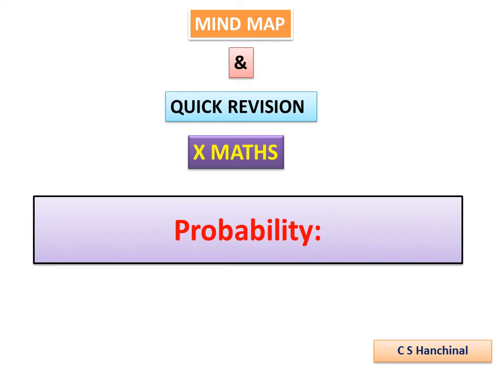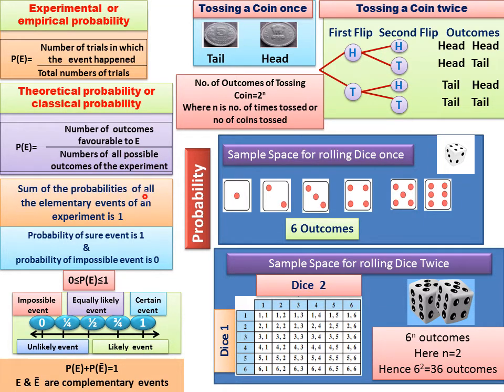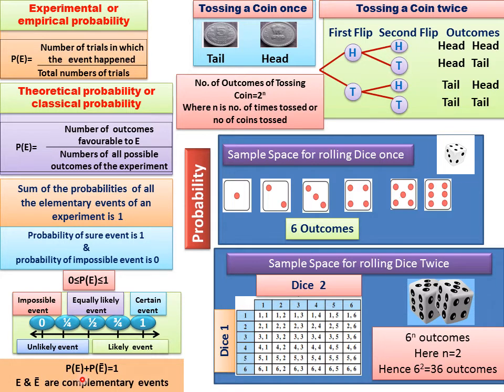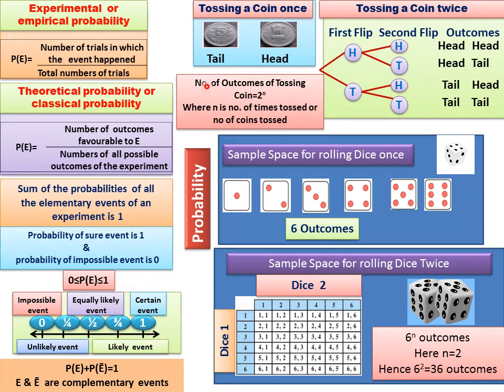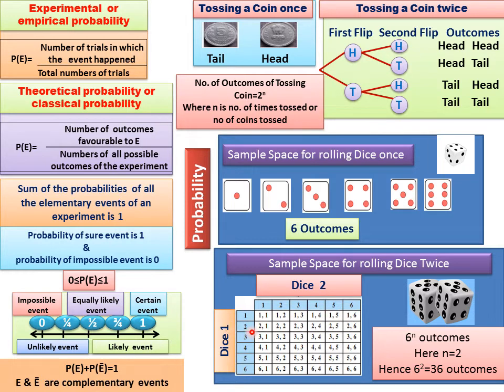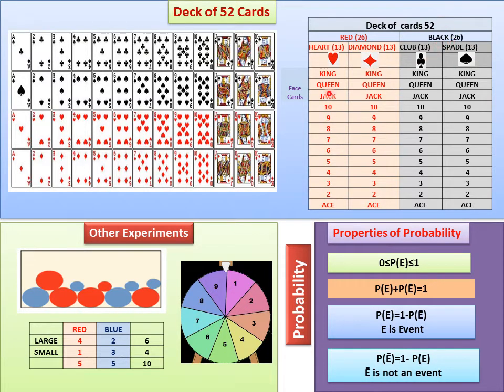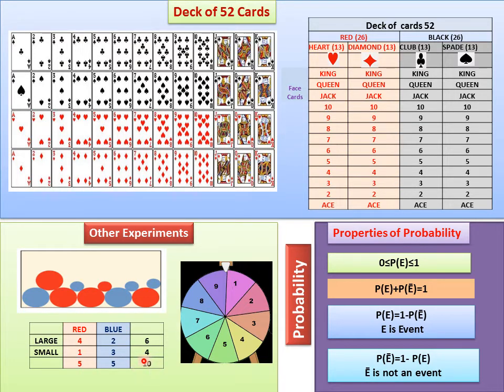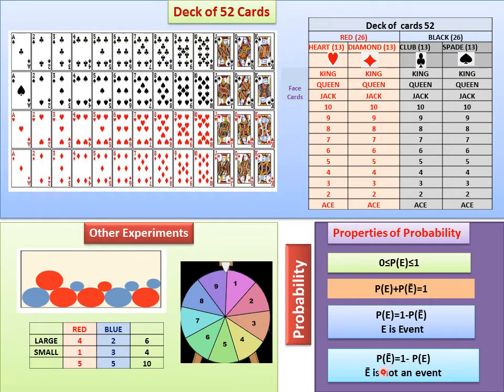X MATHS | PROBABILITY | STATE | CBSE | QUICK REVISION | MIND MAP | CONCEPT MAP